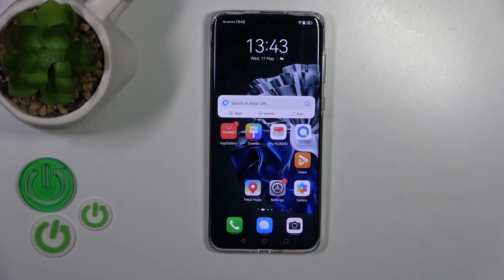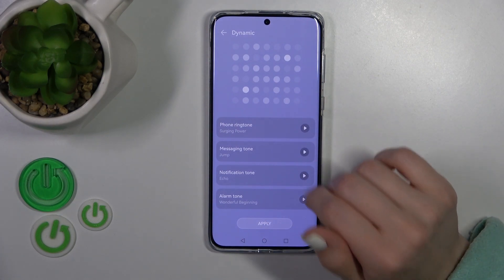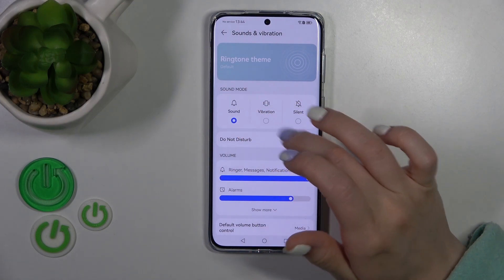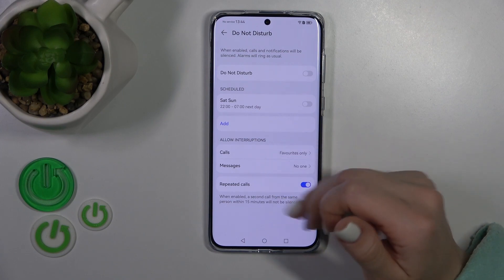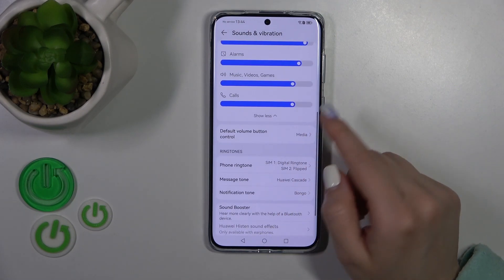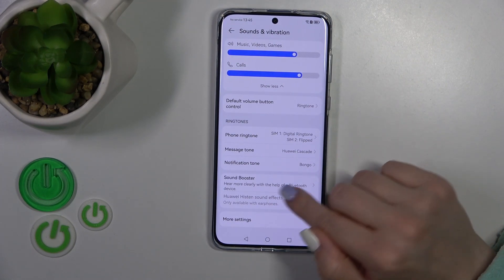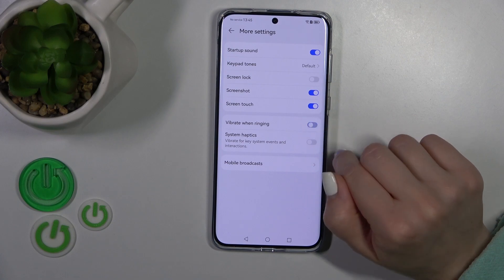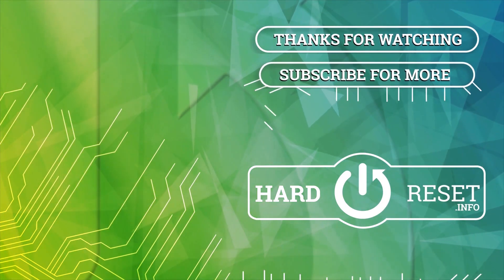How To Locate & Adjust Sound Settings HUAWEI P60 PRO | Audio Configuration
In this video tutorial, we will show you how to locate and adjust sound settings on your HUAWEI P60 PRO. Whether you want to customize the ringtone, set notification sounds, or adjust the media volume, understanding the sound settings is essential for optimizing your audio experience

Sound settings tutorial for HUAWEI P60 PRO
How to adjust audio configuration on HUAWEI P60 PRO
Locate sound settings on HUAWEI P60 PRO
Adjust volume levels on HUAWEI P60 PRO
Customize ringtone on HUAWEI P60 PRO
Set notification sounds on HUAWEI P60 PRO